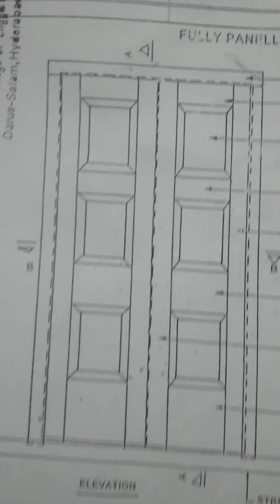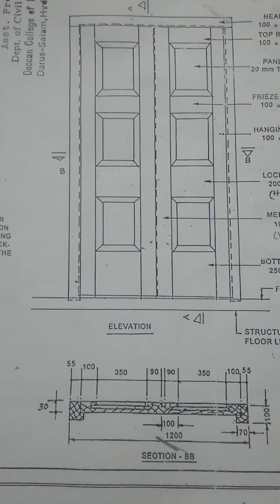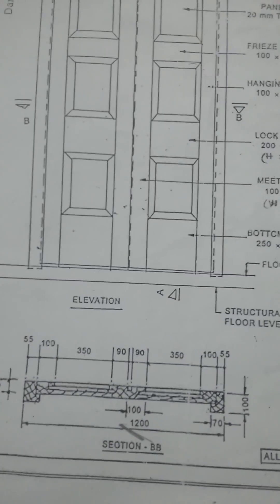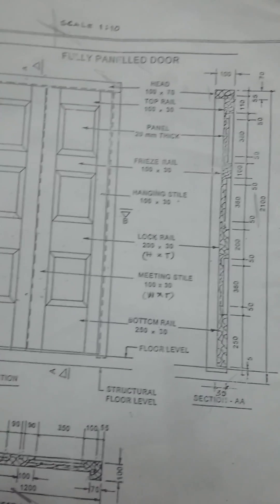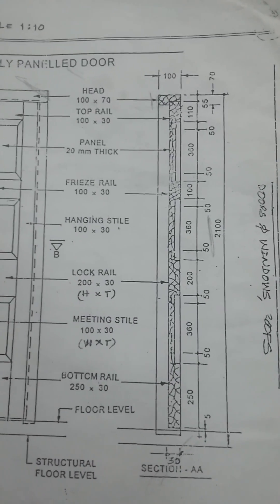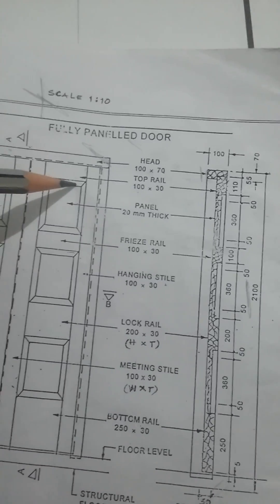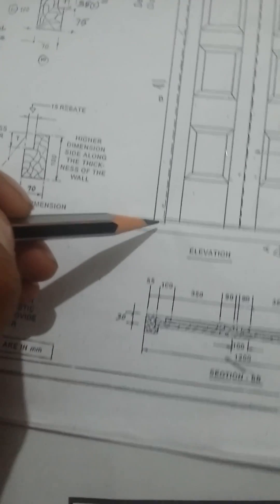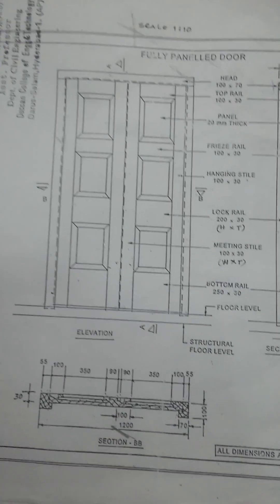fully panelled door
standard measurements of fully panelled doors .! engineering drawing